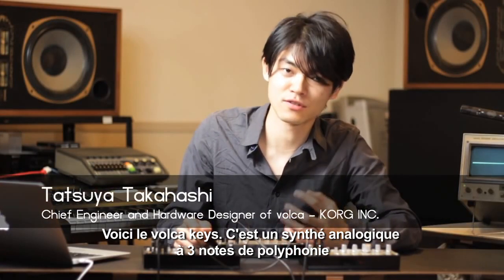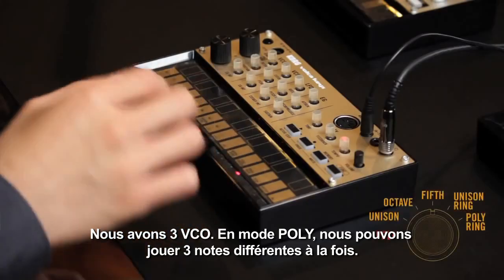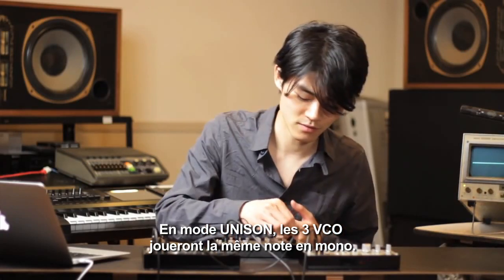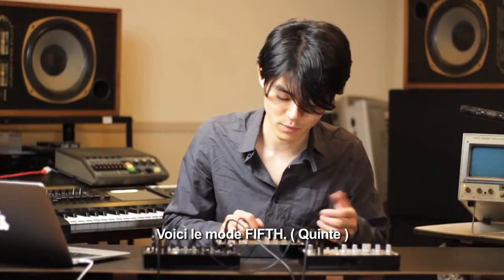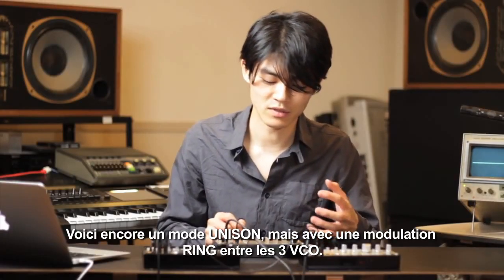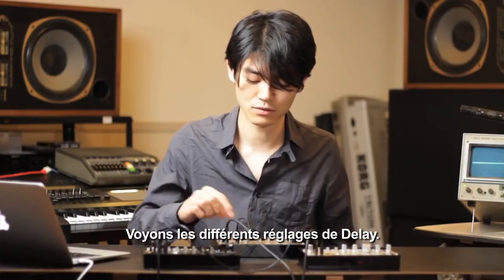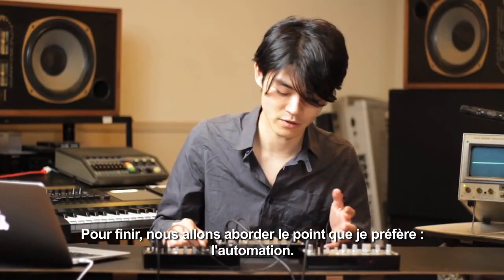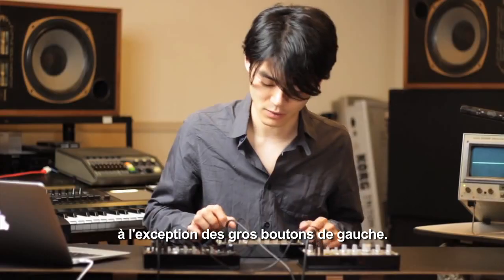Démo Korg Volca Keys ( La Boite Noire )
Après la Monotribe, Korg poursuit sa lancée dans le secteur de l'analogique à prix abordable avec la série Volca.Volca est une série de 3 modèles analogiques :

- Le synthétiseur "Volca Keys"

- Le synthétiseur de basse "Volca Bass"

- La boite à rythmes "Volca Beats"

Chacun des modules offre une synchro MIDI pour s'interfacer avec son logiciel préféré et une Sync in/out pour chaîner plusieurs Volca ensemble. Il peut s'emmener partout grâce à son fonctionnement sur batterie et son mini haut-parleur.

Le SYNC jack et le connecteur MIDI IN permettent l'exécution synchronisée avec plusieurs unités ou avec votre DAW. En utilisant le SYNC jack, vous pouvez profiter de la lecture synchronisée avec des Volca multiples ou avec un Monotribe.

Vous pouvez également utiliser l'application "SyncKontrol" (iPhone) pour contrôler sans fil le tap tempo, les paramètres de swing et la lecture synchronisée avec les applications de musique iOS via WIST. Le connecteur MIDI IN vous permet de synchroniser avec d'autres appareils, ainsi que jouer le Volca à partir de n'importe quel clavier MIDI. Vous pouvez également envoyer des messages de note de votre DAW et utiliser le Volca comme un module sonore analogique.

Les Volca vous permettront de créer un large éventail de sons purs et gras à souhait. Des petits sons «Minimal» aux sons bien «Techno Acid», les Volca vous permettront de vous exprimer assez facilement et intuitivement notamment grâce à leur séquenceur. En effet vous allez pouvoir générer des boucles à la volée...

Synthétiseur analogique avec 3 notes de polyphonie, ce qui est unique à ce niveau de prix. Le VOLCA KEYS possède 27 touches, 3 oscillateurs, une section de filtre basée sur le miniKORG700S, un délai, un séquenceur de boucles et un séquenceur de mouvements qui enregistre les éditions en temps réel. D'autres fonctions sont présentes, notamment Flux et Active Step pour ajouter de la dynamique aux séquences. Comme les deux autres boites, il possède un step sequencer très simple à utiliser.